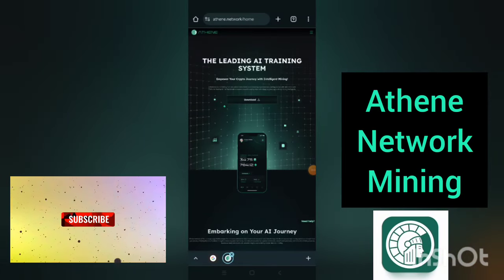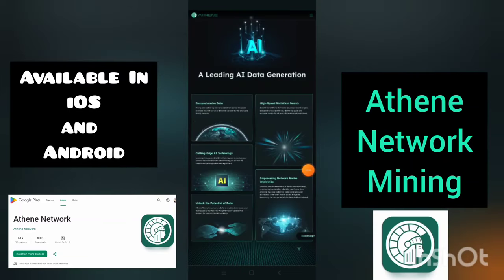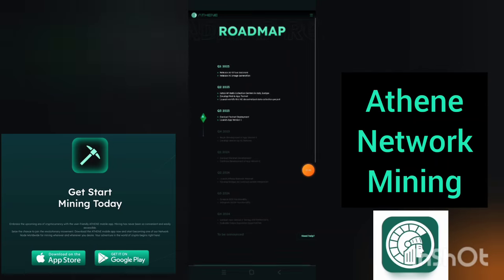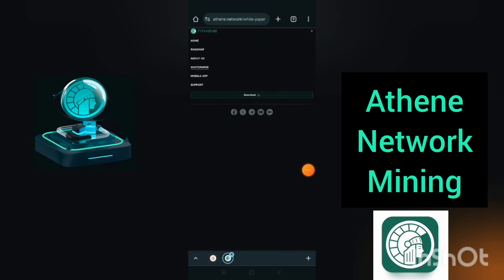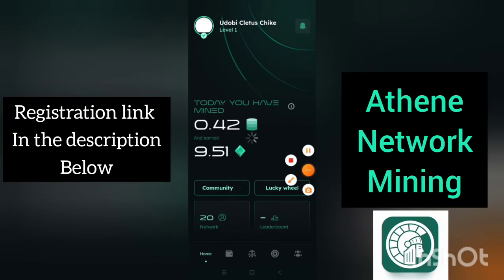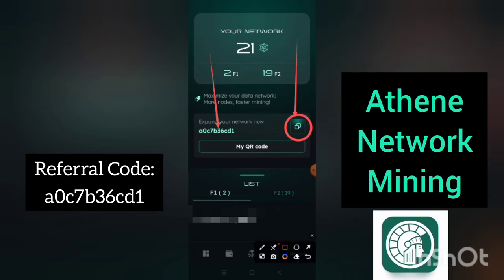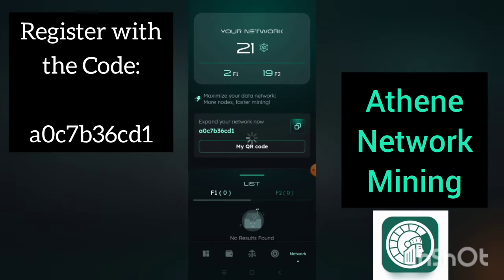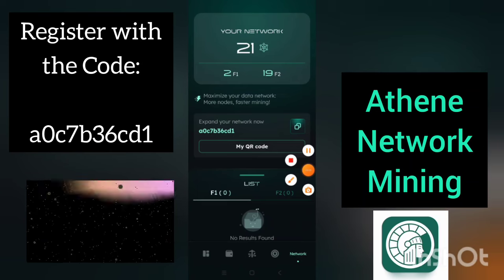Introducing Athene Network Mining // How to Register Athene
1. AZC COIN.

Referal Code; dobispreneur

2. *ATHENE NETWORK:*

Refferal Code; a0c7b36cd1

6. Metapop